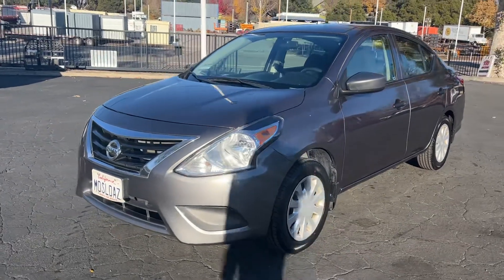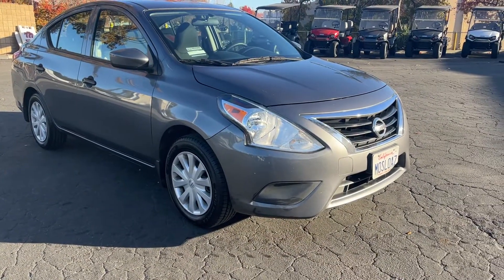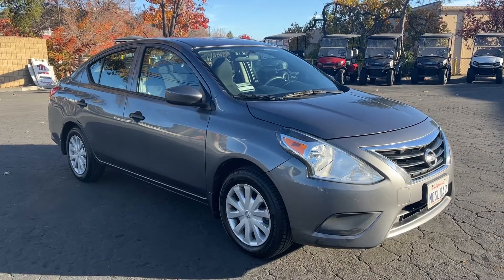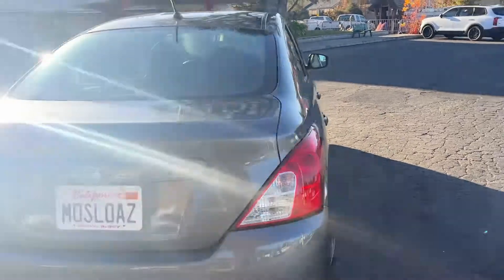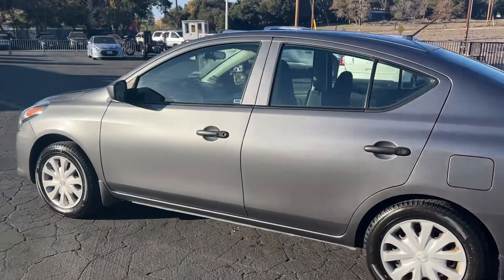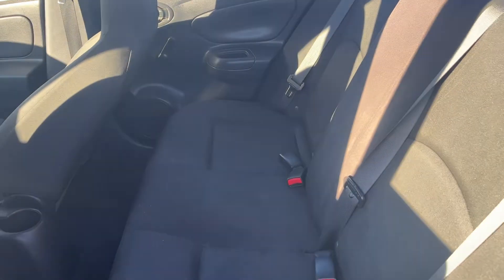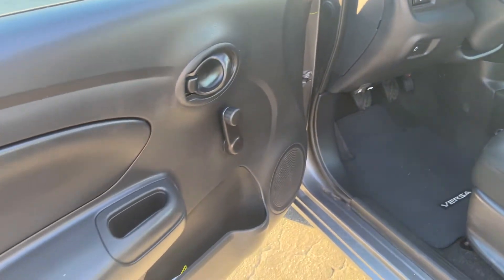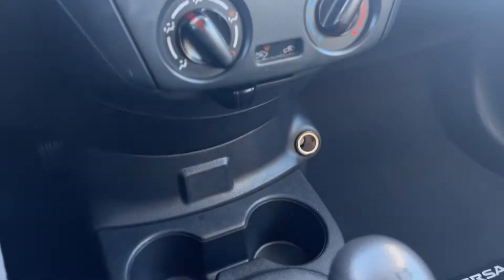2017 Nissan Versa